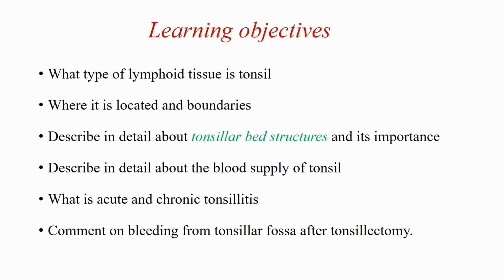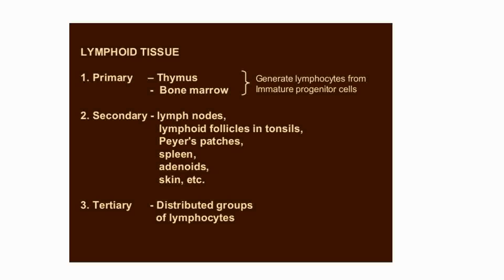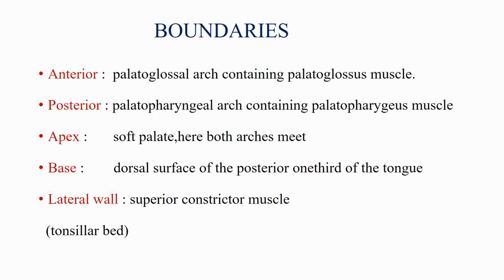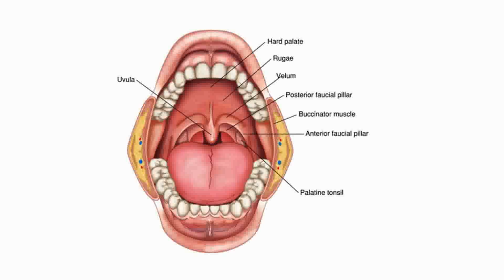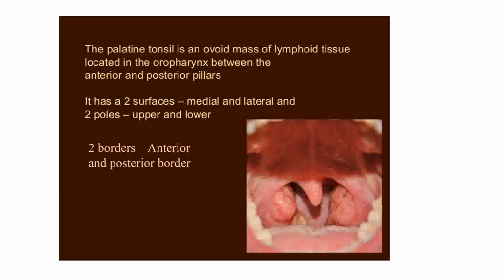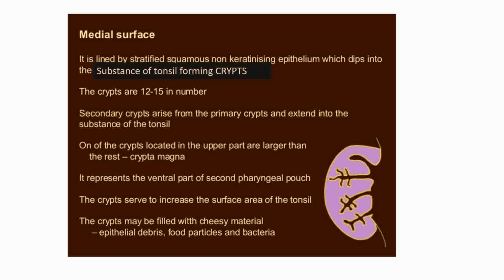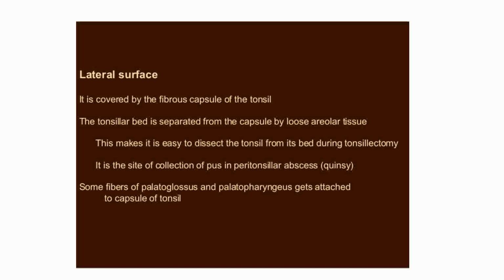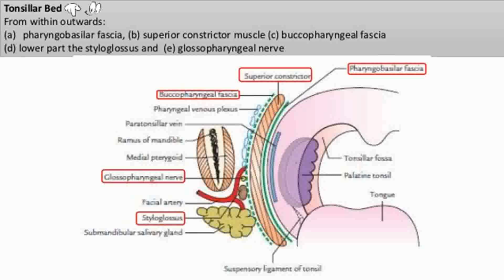Anatomy of Palatine Tonsil part 1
This is first part of video. Kindly watch the second part as well to get full understanding.